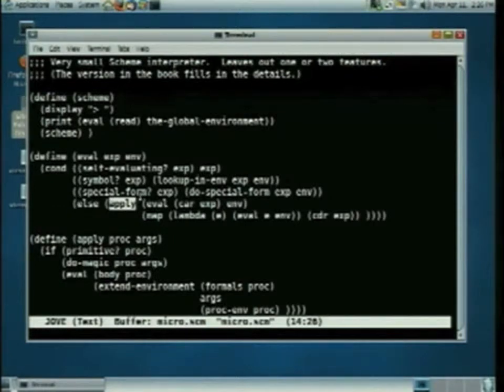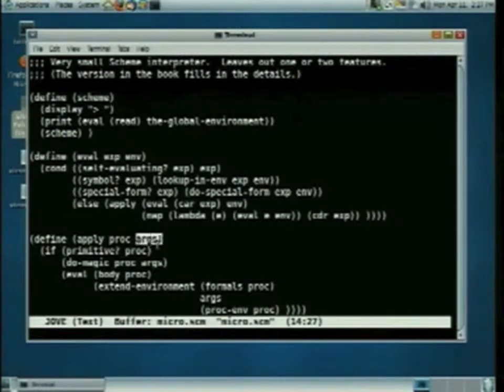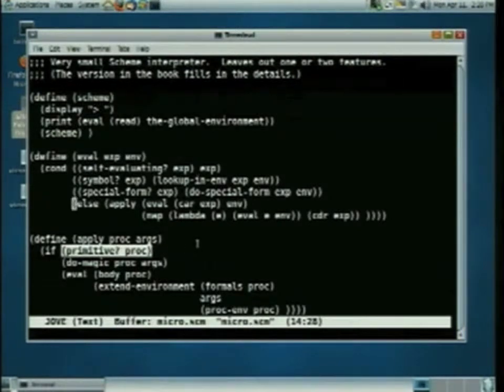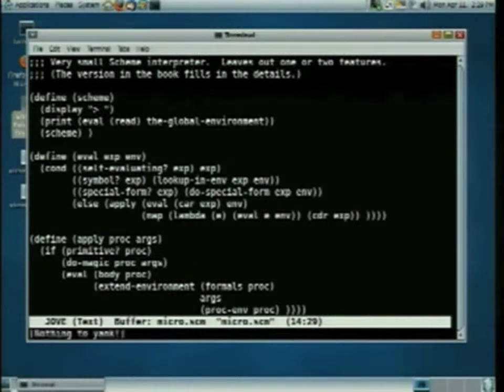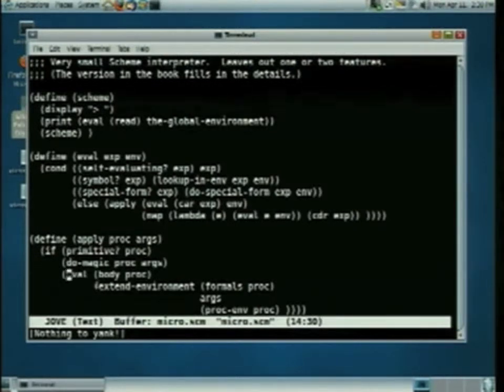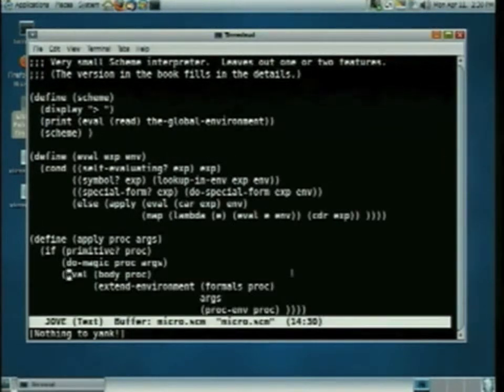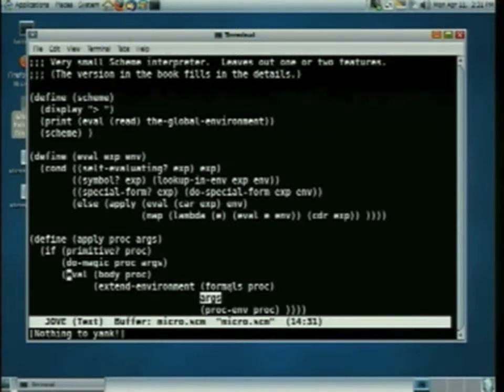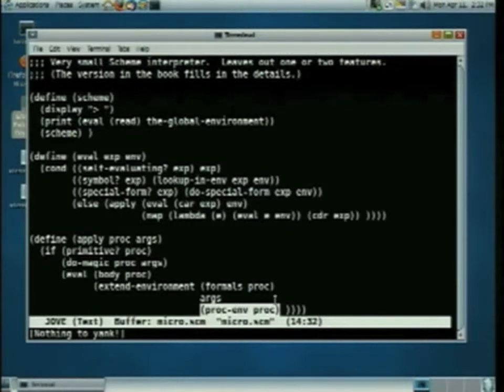s102cs61aL36p3 Part 3 of edited version of UCB CS61A Lecture 36; Apr 2011